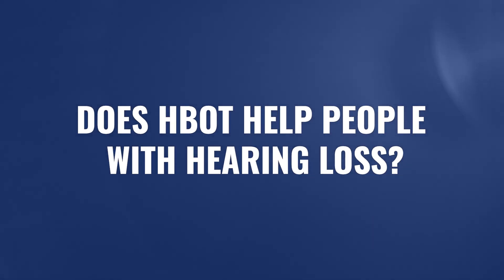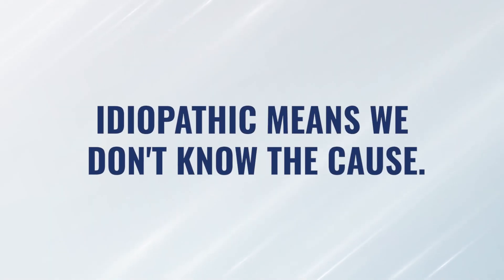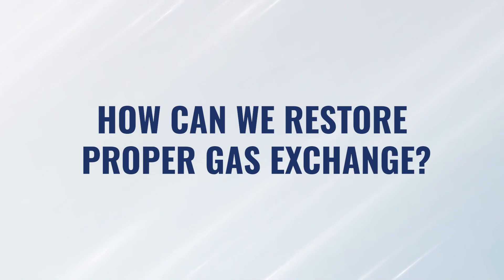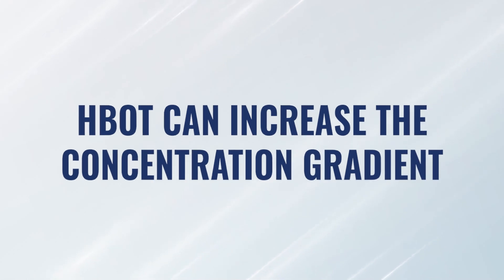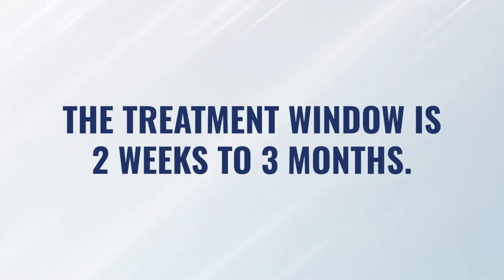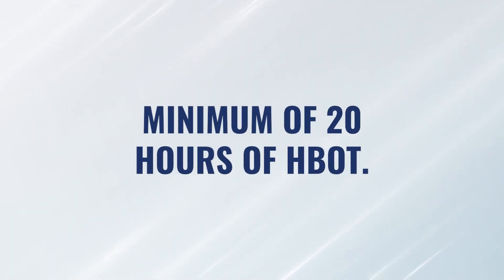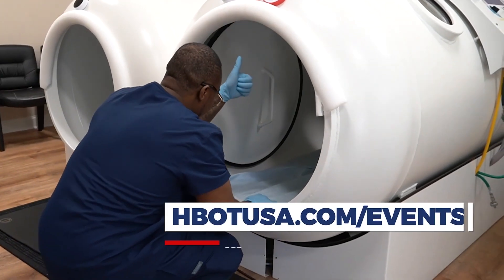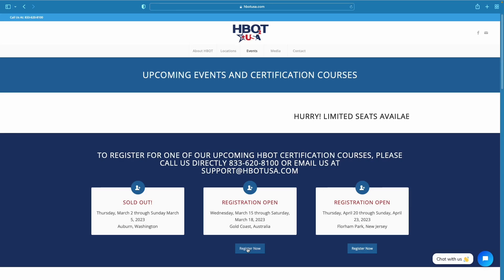Does Hyperbaric Oxygen Therapy Help With Hearing Loss?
Can you use HBOT for hearing loss? Watch this video to find out!

Losing your hearing is scary. If you, a loved one, or a patient of yours has experienced hearing loss, you may be looking for any and all possible treatments to recover as much hearing as possible.

Perhaps you’re wondering if the hyperbaric chamber can help a person who’s suffering from hearing loss.

The short answer is…maybe! As usual, it depends on a number of factors. But generally speaking, HBOT is likely to help. And as usual, the sooner you can get that person in the chamber, the better the response is likely to be.

Join me as we discuss how hyperbaric oxygen therapy may be able to restore hearing loss.

STUDIES:

Hyperbaric Oxygen Therapy for Sudden Sensorineural Hearing Loss after Failure from Oral and Intratympanic Corticosteroid